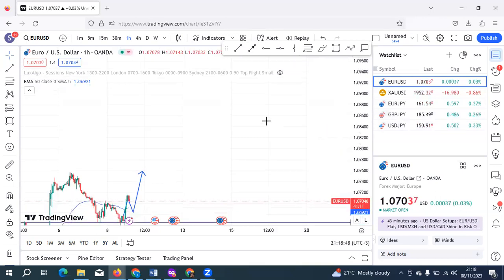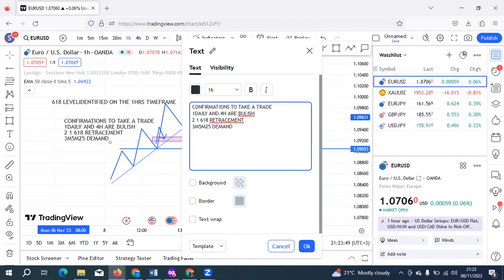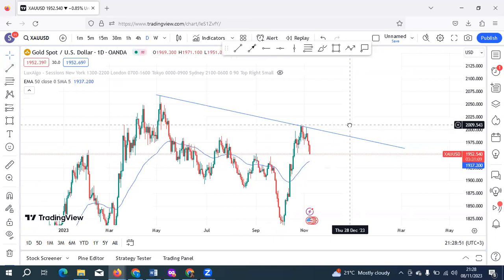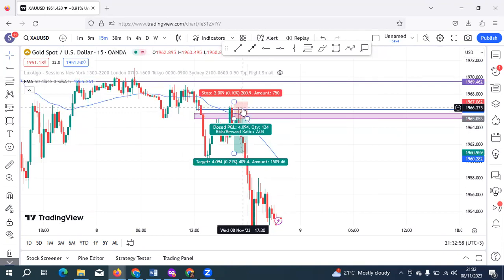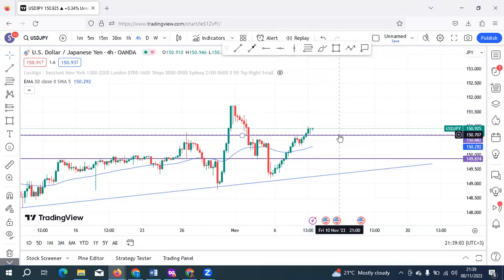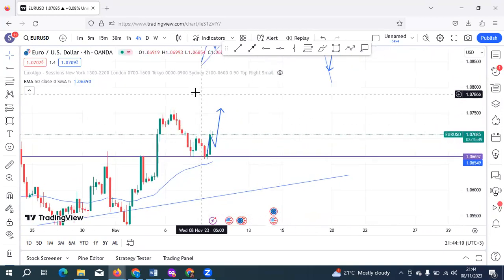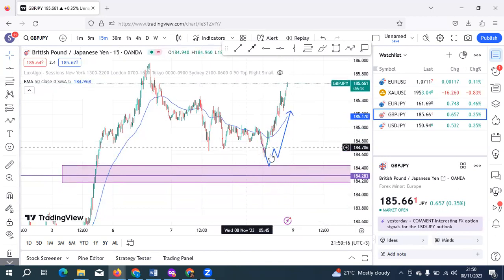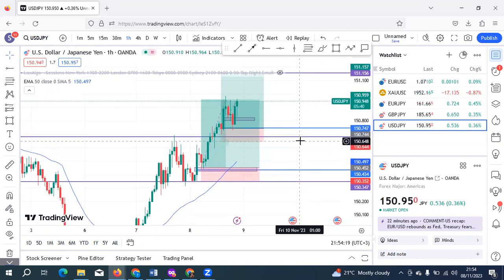Forex strategie to use in 2024 as a begginer LIVE ANALYSIS